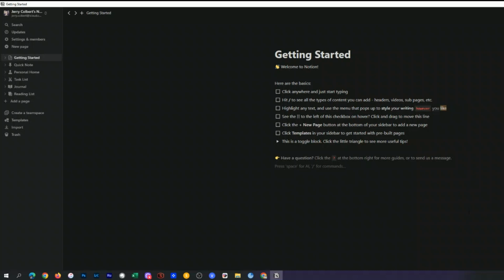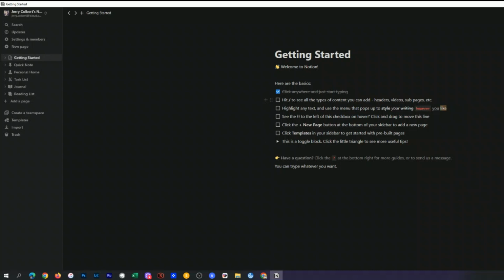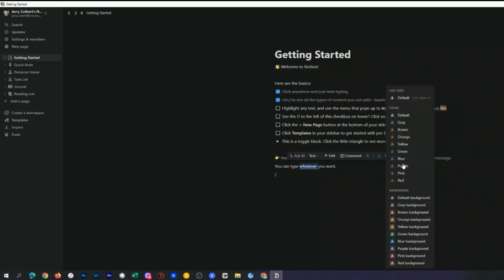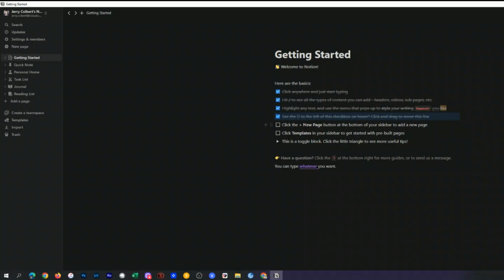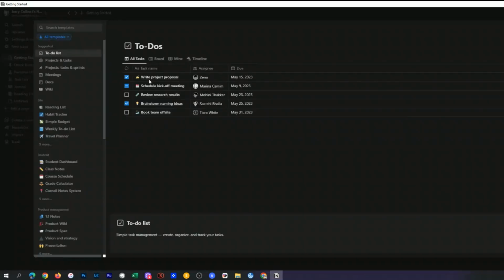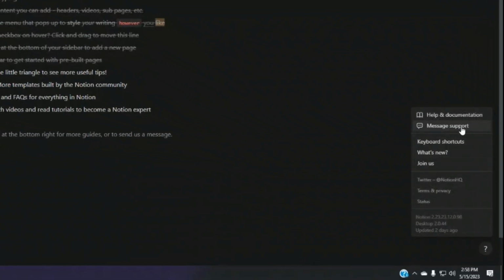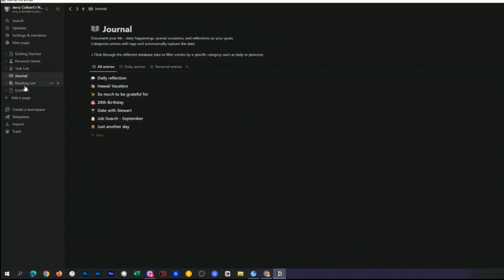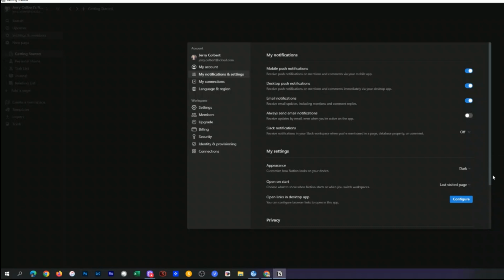From Beginner to Pro: Mastering Notion Made Easy (Episode 2)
In today's episode we go over what happens when you start a new workspace inside of Notion.

⏱ TIMESTAMPS:
00:00 - Intro

AUDIO GEAR
Scarlett Microphone